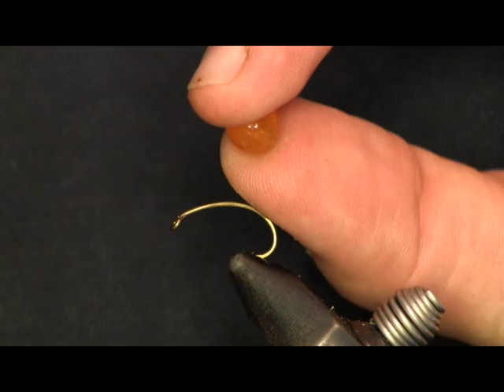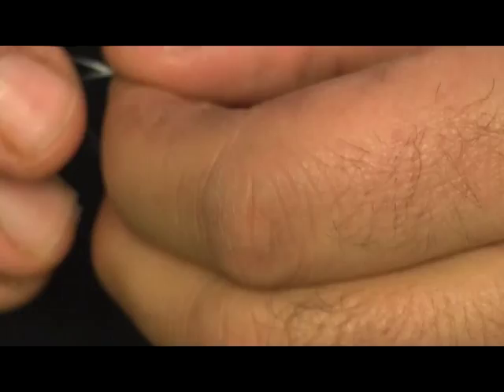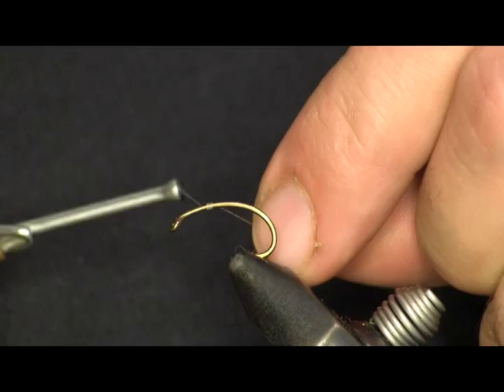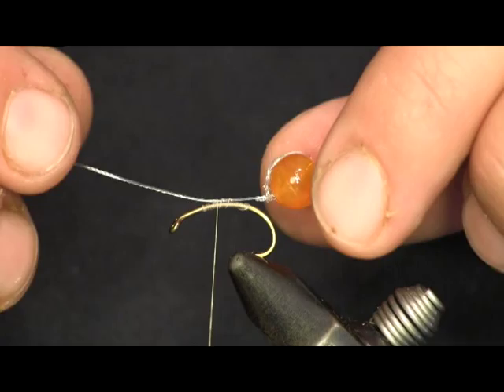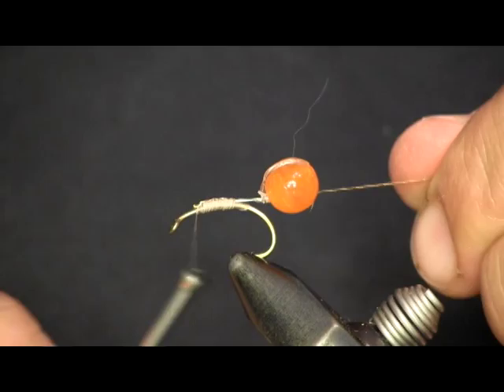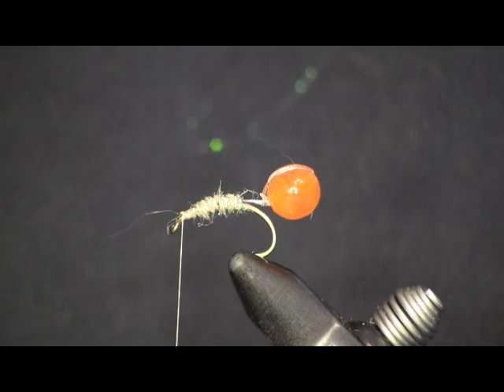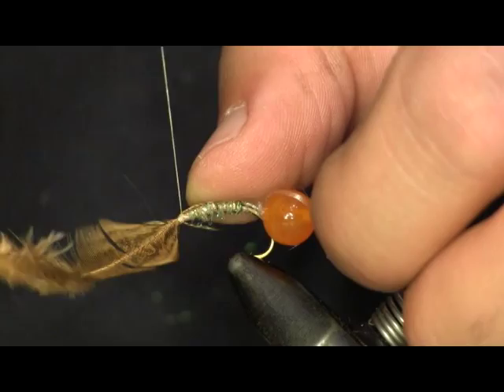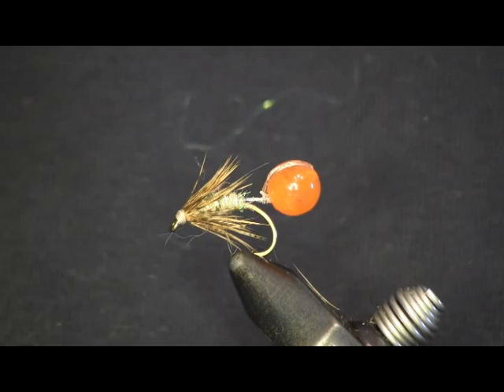Hare's Ear Wet Egg, Holsinger's Fly Shop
Here is the fly I caught my 15 lb Brown Trout on this fall on 18 Mile Creek in New York, the Hare's Ear Wet Egg.  You can tie this pattern with any of your favorite wet fly patterns.